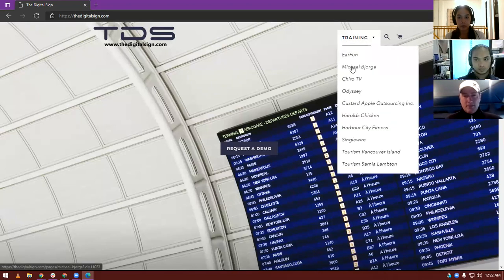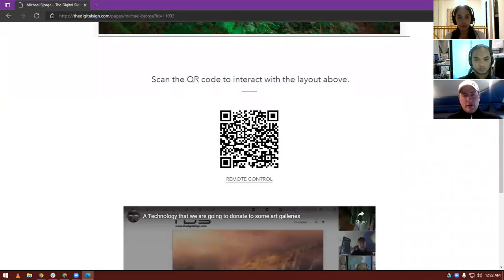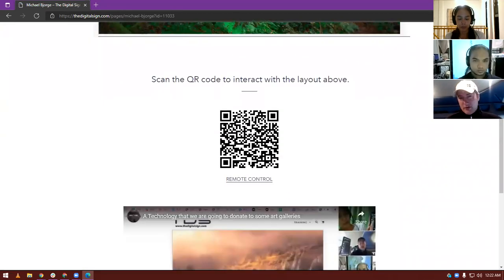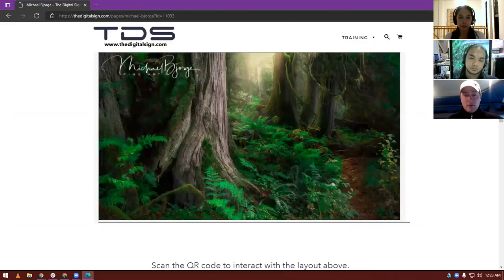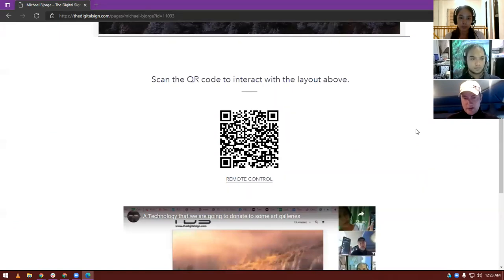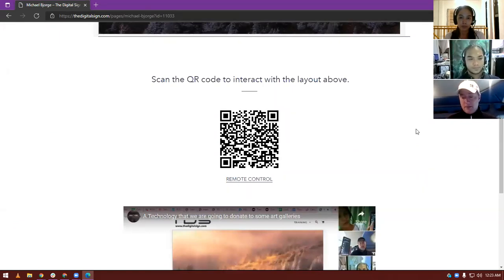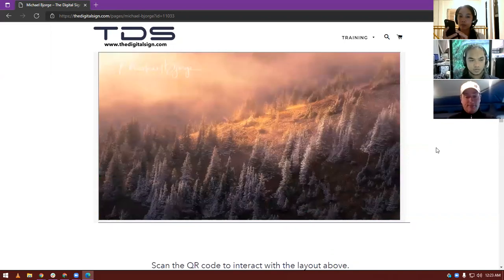Introducing S.A.M to Graphics Designers